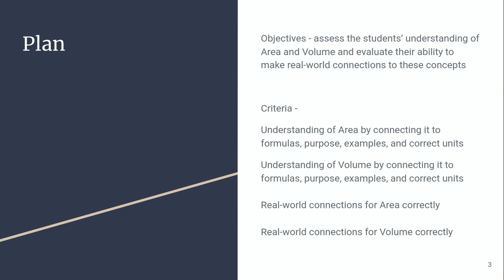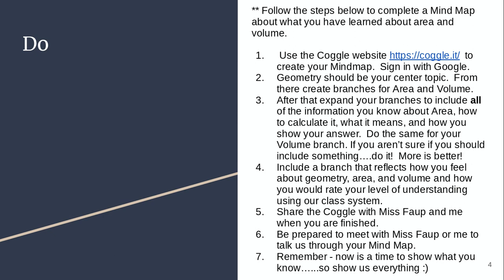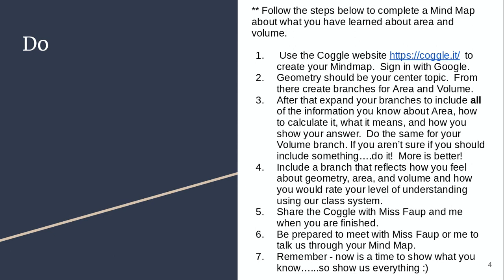Learner Centered Assessments - Assessment Strategies